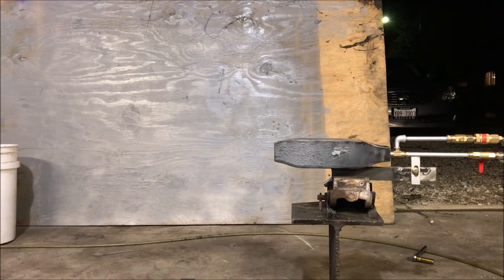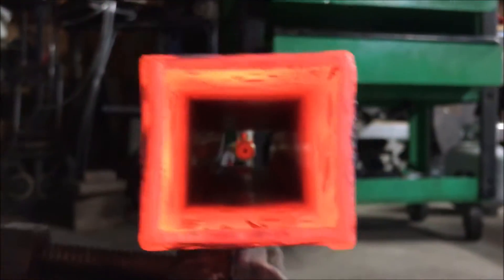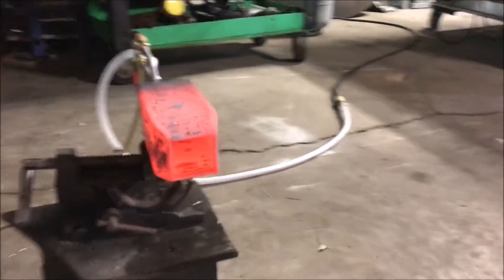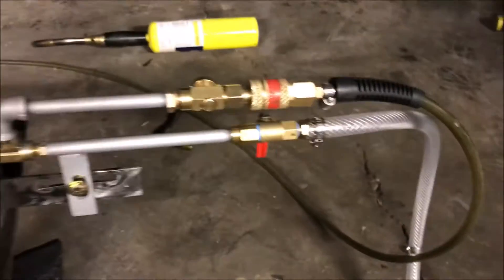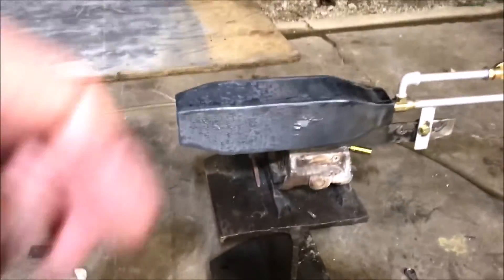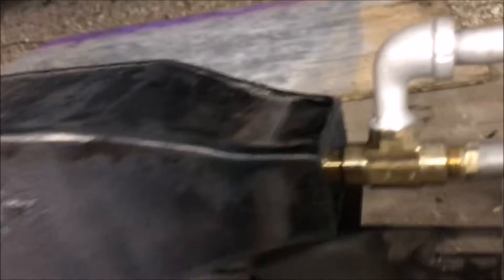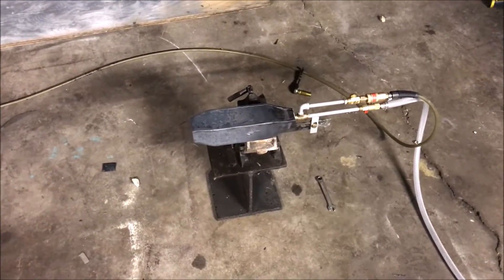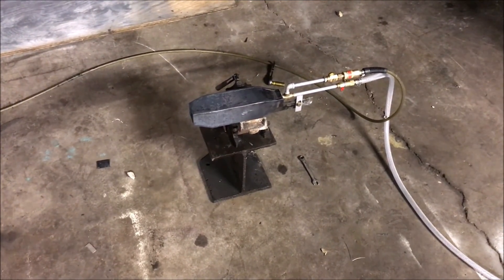Compressed air assist Propane burner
This video contains Paid links that gives me a 6% commission if you click and buy any product on that website . This video contains Paid links that gives me a 6% commission if you click and buy any product on that website . High velocity burner technology is used in industrial processes
Spud burners can compete with my innovative mixing technology .